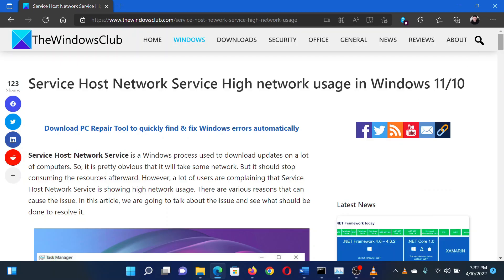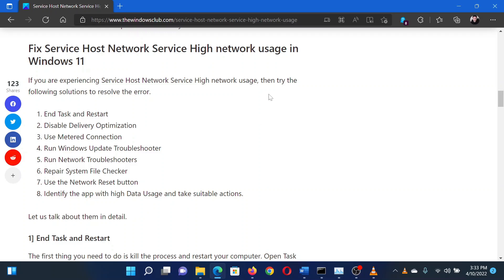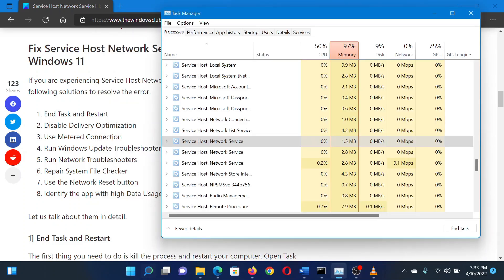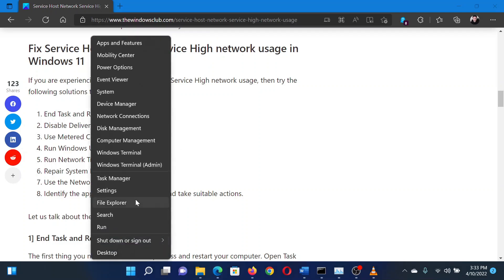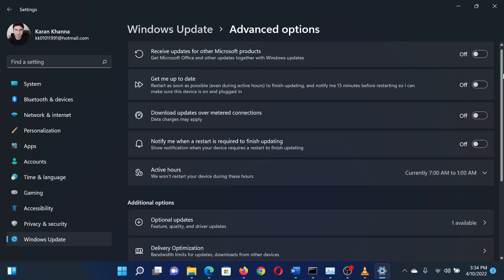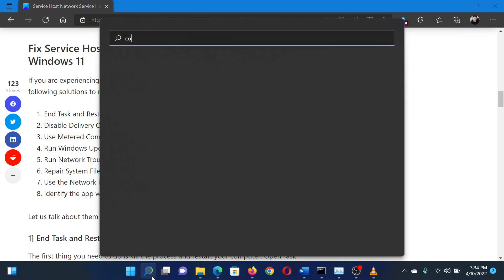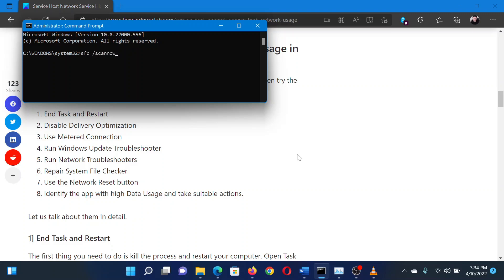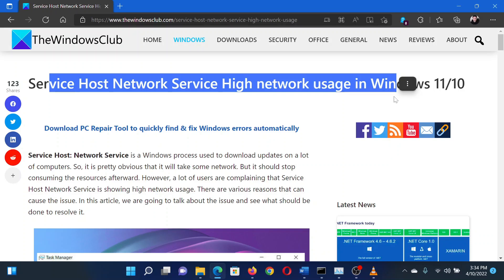Service Host Network Service High network usage in Windows 11/10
Service Host: Network Service is a Windows process used to download updates on a lot of computers. So, it is pretty obvious that it will take some network. But it should stop consuming the resources afterward. However, a lot of users are complaining that Service Host Network Service is showing high network usage. There are various reasons that can cause the issue.

If you are experiencing Service Host Network Service High network usage, then try the following solutions to resolve the error.

1] End Task and Restart

2] Disable Delivery Optimization

3] Use Metered Connection

4] Run Windows Update Troubleshooter

5] Run Network Troubleshooters

6] Repair System File Checker

7] Use the Network Reset button

8] Identify the app with high Data Usage and take suitable actions.

Timecodes:
0:00 Intro
0:27 End the Service Host task
0:52 Disable Delivery Optimization
1:24 Run and SFC Scan